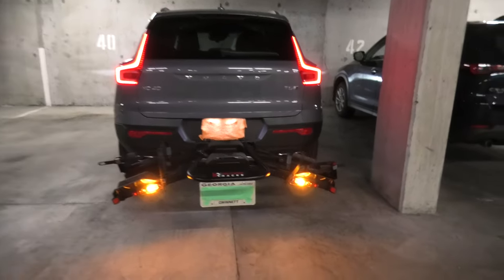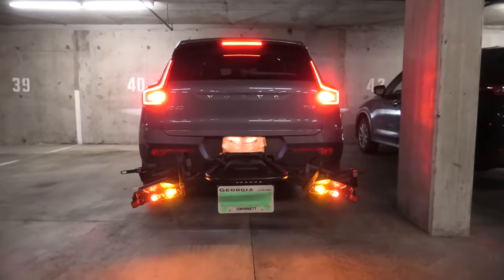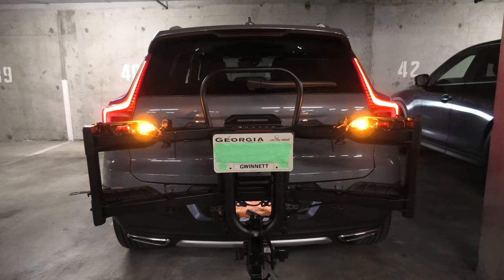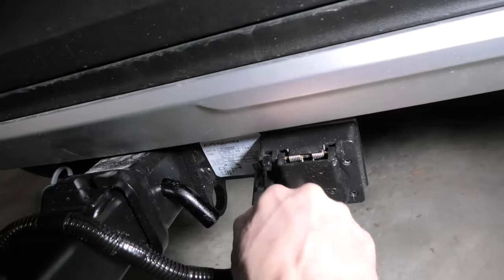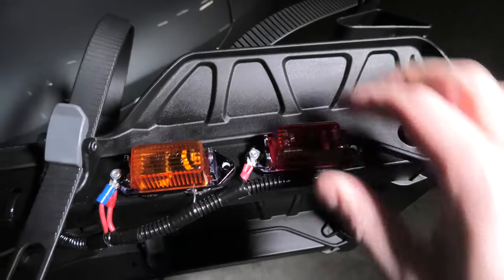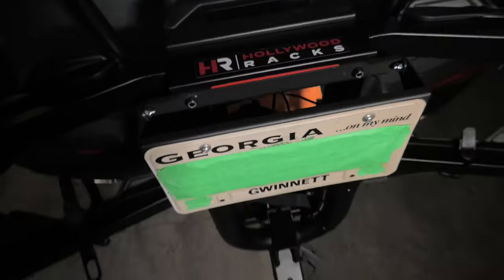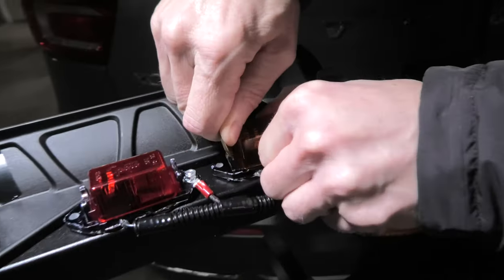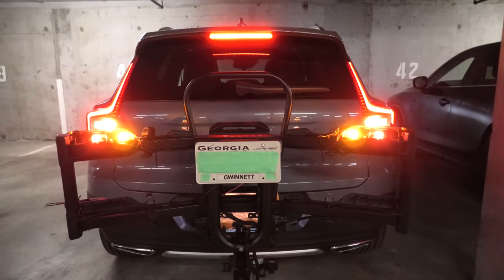Volvo XC40 (2019-2024): Custom LED Lighting And License Plate Mount For The Destination E Bike Rack!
This video will show how we installed the custom LED lighting (Turn Signals, Brake Lights, Marker Lights) and custom license plate mount for the Destination E bike rack from Hollywood Racks installed in our 2020 Volvo XC40.

1. Volvo XC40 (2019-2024): License Plate LED Light For The Bike Rack. Make Your Bike Rack Street Legal!

PRODUCT LINKS:
1. BIKE RACK - Hollywood Racks Destination E Hitch Bike Rack with Ramp for 2 Bikes up to 70 lbs Each - Secure, Lockable Electric Bike Rack - Premium, Foldable Bicycle Car Racks for Standard or E-Bikes
2. LAMP ASSEMBLY:
- Black Base Yellow Lamp - Optronics MC11AS Mini Marker/Clearance Light, Amber
- Black Base Red Lamp - Optronics MC11RS Mini Marker/Clearance Light, Red
- White Base Yellow Lamp - Grote 46883-5 Economy Clearance Marker Light
- White Base Red Lamp - Grote 46882-5 Red Economy Clearance Marker Light (Retail Pack)
3. YELLOW LED BULBS - AUXITO 194 LED Bulb Amber Yellow (Pack of 2)
4. RED LED BULBS - AUXITO 194 LED Bulb Red (Pack of 2)
5. LICENSE PLATE BRACKET - AMOPA AMOPACORP Stainless Steel Flip-Up 254mm Hawse Roller Fairlead Mounted License Plate Holder, Black
6. 4-WAY TRAILER PLUG - MECMO 4 Way Trailer End Connector Wire 10 Feet Jacketed Cable, Heavy Duty 18AWG 4 Pin Trailer Light Plug Color-Coded Pure Copper, Trailer-Side Male End 4 Flat Connector Trailer Hitch Wiring
7. 18 AWG WIRES - 18 AWG Stranded Wire Spool 25ft Each 6 Colors
8. SPLIT WIRE LOOM - Gardner Bender FLX-3810T Split Flexible Electrical Tubing, ⅜ inch x 10 ft
9. SUPER MAGNETS - DIYMAG Powerful Neodymium Rare Earth Disc Magnets
10. ELECTRICAL CONNECTORS - Baomain Ring Ground Insulated Wire Connector Electrical Crimp Terminal 18-22AWG Red RV1.25-4 Pack of 100
11. ELECTRICAL TAPE - 3M Scotch Electrical Tape, 3/4-in by 66-ft
12. ZIP TIES - 400 Pack Black Zip Ties Assorted Sizes 12+8+6+4 Inch